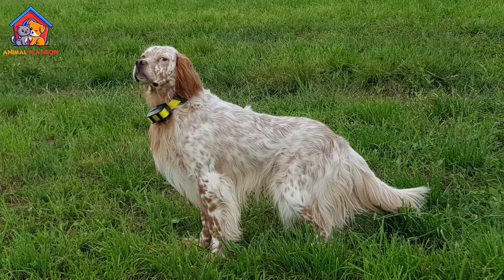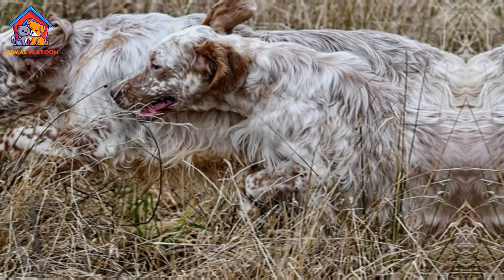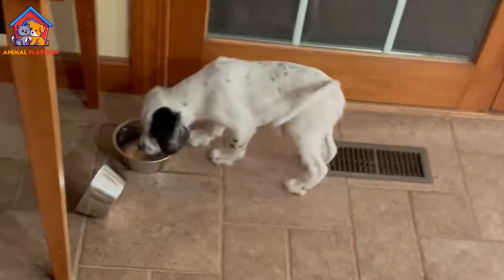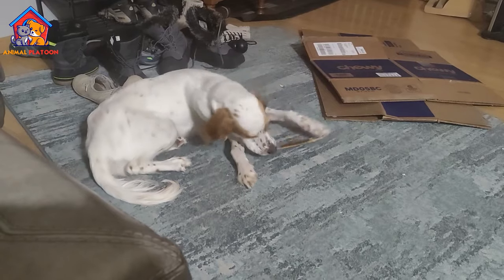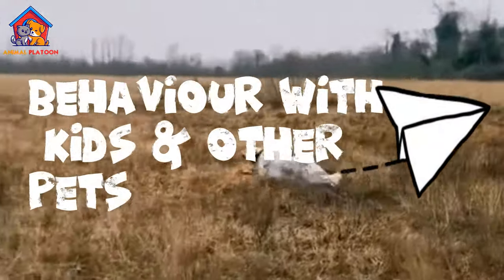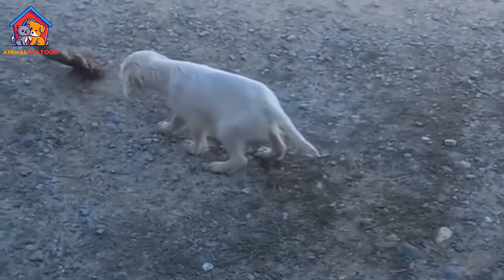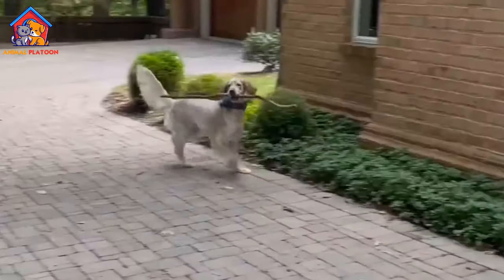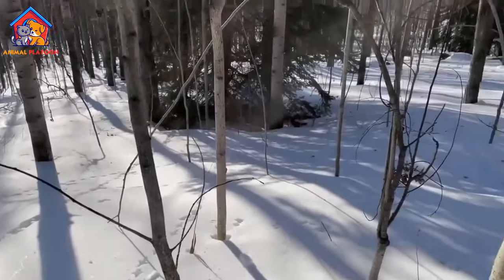English Setter Profile History - Price - Traits - English Setter Grooming Needs - Lifespan